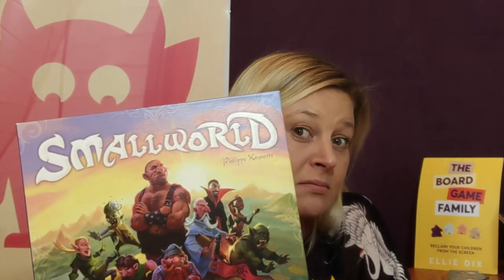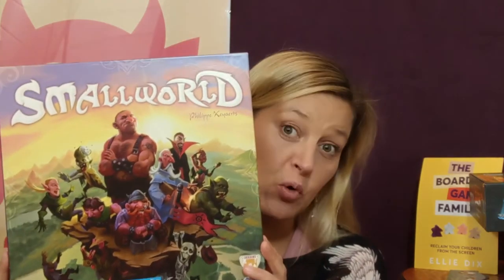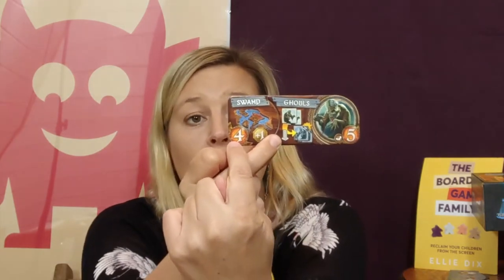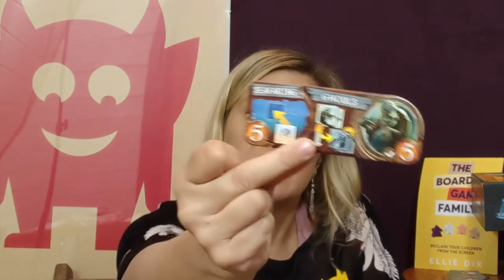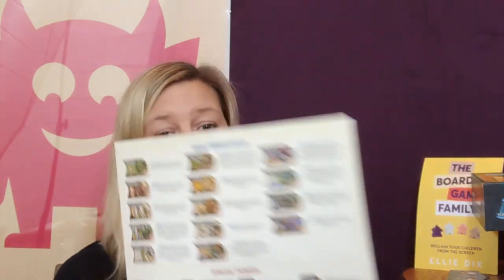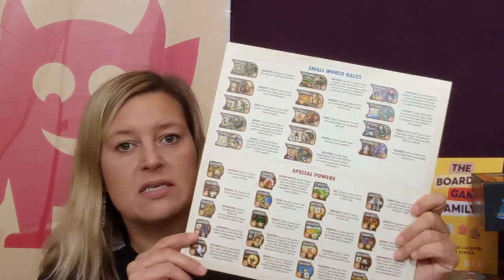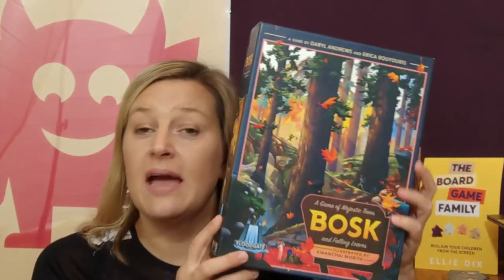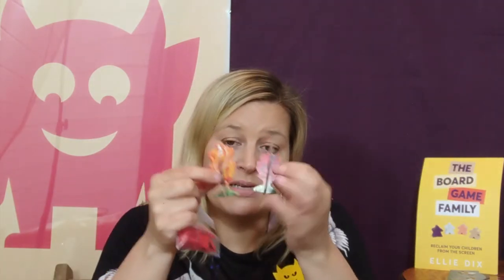Two area control games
Ellie shares two area control games that are good for families. Smallworld has a great fantasy theme and Bosk is, unusually, a low-conflict area control game.